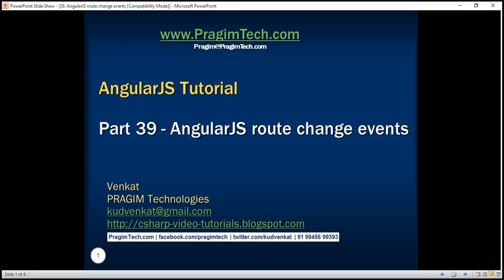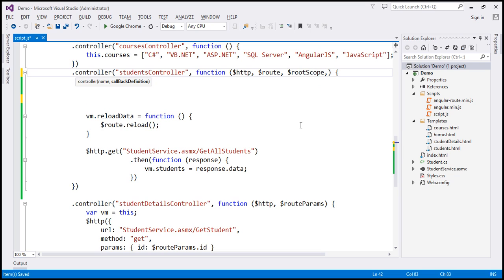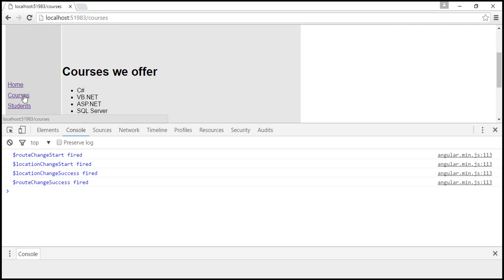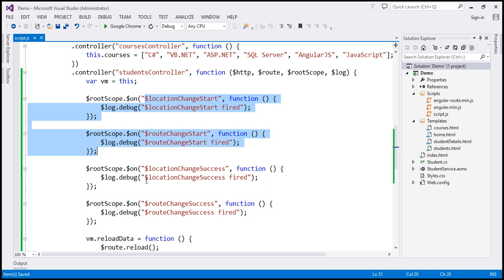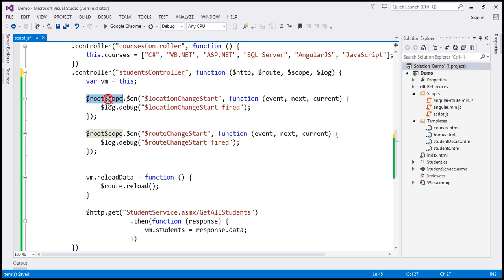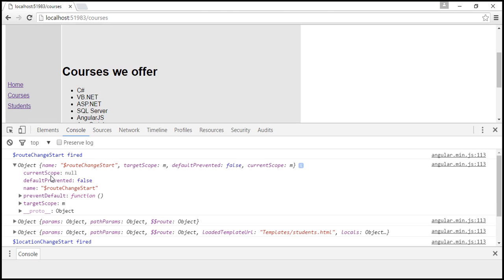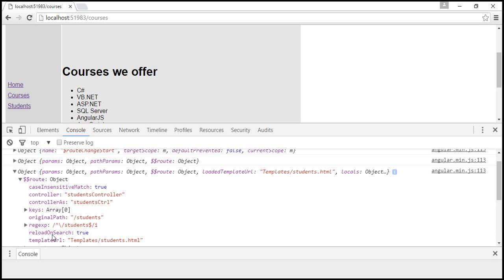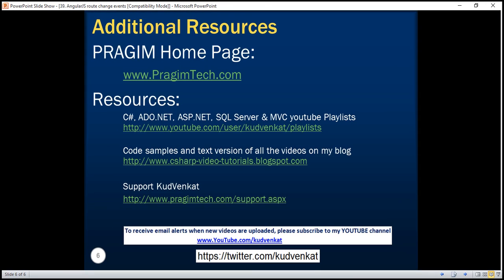AngularJS route change events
1. Different events that are triggered when a route change occurs in an angular application
2. Logging the events and event handler parameters to inspect their respective properties

When route navigation occurs in an Angular application, the following events are triggered
1. $locationChangeStart
2. $routeChangeStart
3. $locationChangeSuccess
4. $routeChangeSuccess

The following code proves the above point

.controller("studentsController", function ($http, $route, $rootScope, $log) {
    var vm = this;

    $rootScope.$on("$locationChangeStart", function () {
        $log.debug("$locationChangeStart fired");

    $rootScope.$on("$routeChangeStart", function () {
        $log.debug("$routeChangeStart fired");

    $rootScope.$on("$locationChangeSuccess", function () {
        $log.debug("$locationChangeSuccess fired");

    $rootScope.$on("$routeChangeSuccess", function () {
        $log.debug("$routeChangeSuccess fired");

    vm.reloadData = function () {
        $route.reload();

    $http.get("StudentService.asmx/GetAllStudents")
                .then(function (response) {
                    vm.students = response.data;

Please note that we are injecting $log service into the controller function to log the events.

In our previous video, we used $$route.originalPath property to get the route that the user is navigating to. How do we know next parameter has $$route.originalPath property. Well the easiest way is to log and inspect their properties. The following code does exactly the same thing.

.controller("studentsController", function ($http, $route, $scope, $log) {
    var vm = this;

    vm.reloadData = function () {
        $route.reload();

    $http.get("StudentService.asmx/GetAllStudents")
                .then(function (response) {
                    vm.students = response.data;

In this example we have logged just $routeChangeStart & $locationChangeStart events parameters. In a similar way, you can also log $routeChangeSuccess & $locationChangeSuccess events parameters.

Now, launch the browser developer tools and you can see the properties available